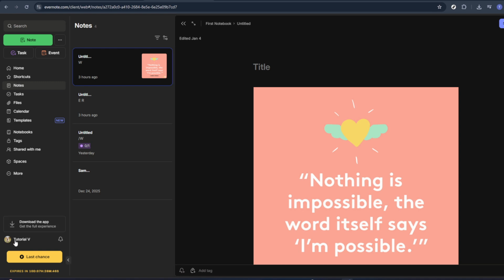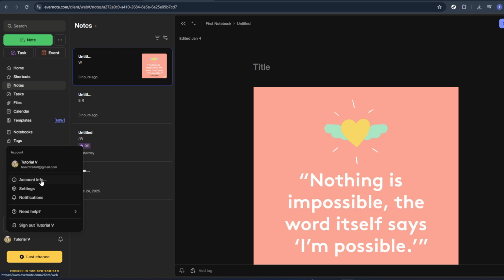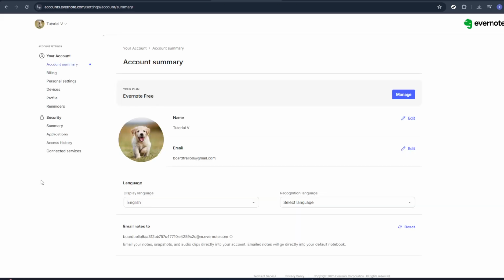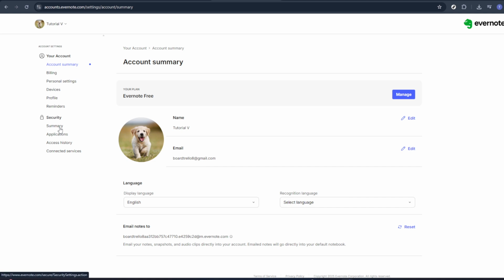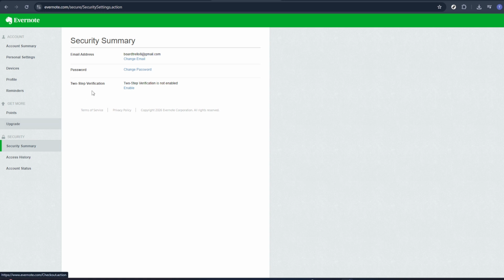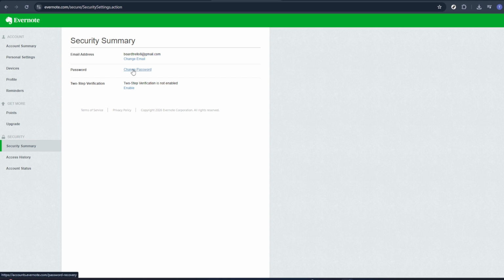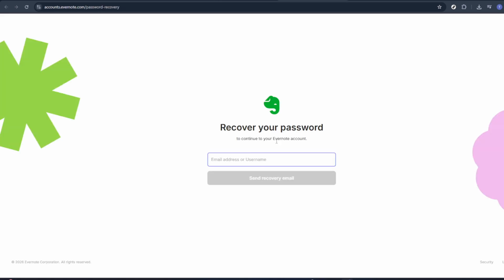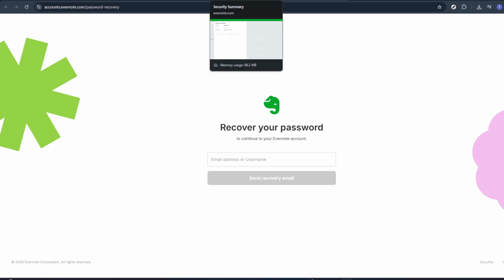How to Change Password on Evernote | Easy Tutorial 2026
In this video, you’ll learn how to change your password on Evernote to keep your account secure and ensure your notes and personal information are protected.